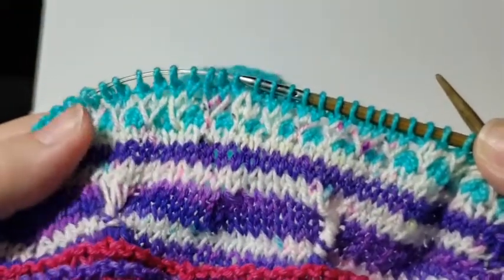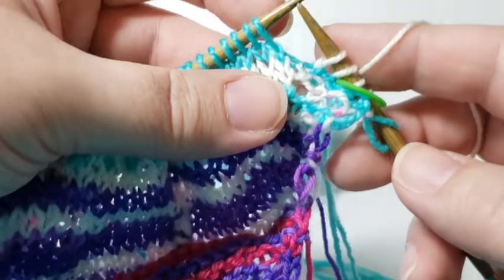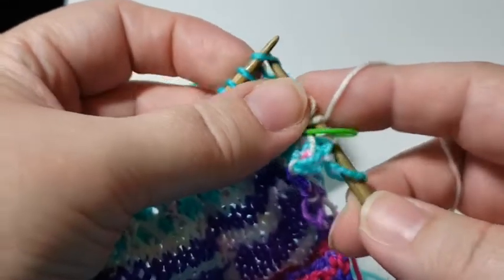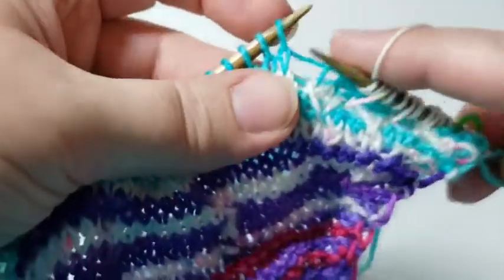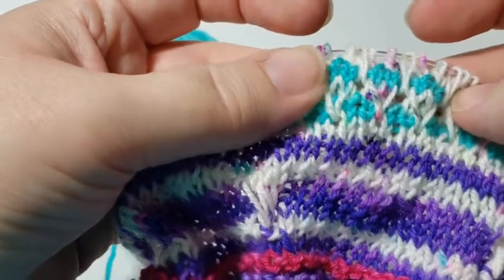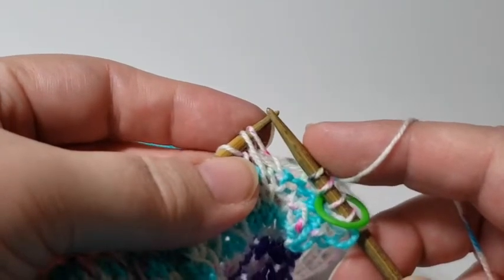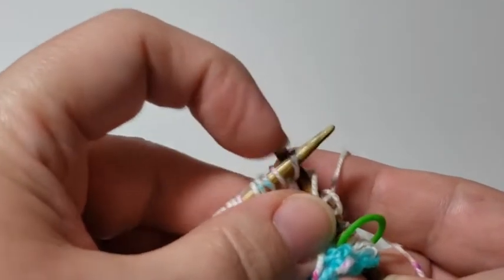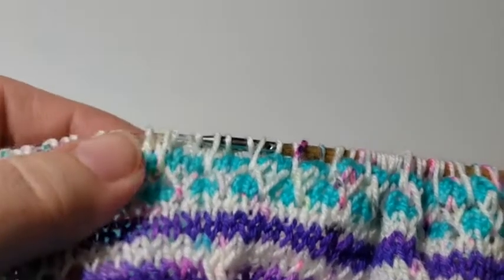PA Road Trip Leg 6: Valerie’s Clue How to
This video shows you how to work Valerie’s clue for the Pennsylvania Road Trip mystery shawl.